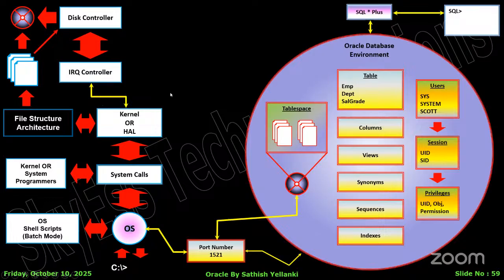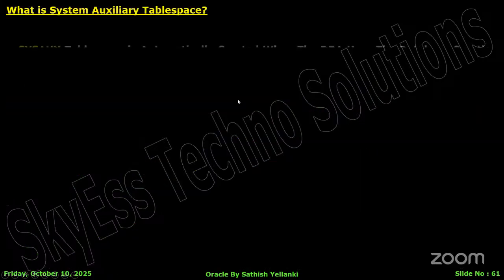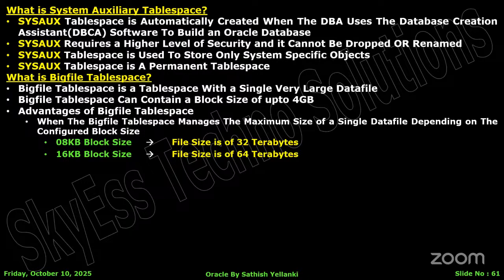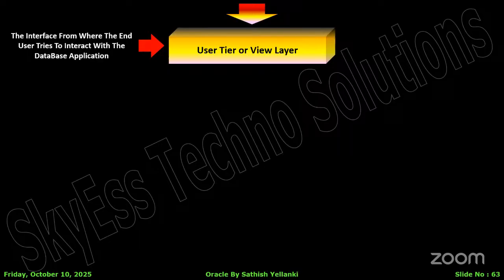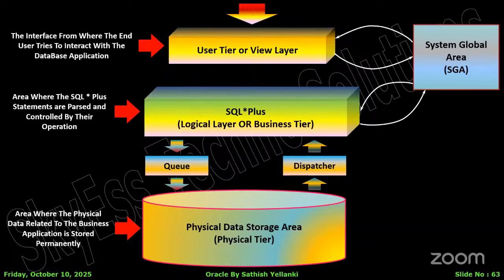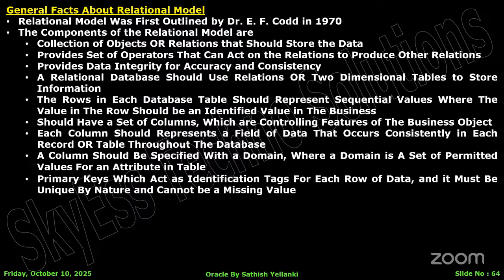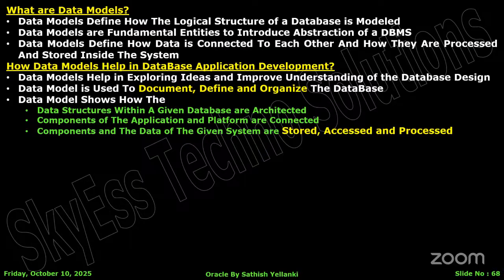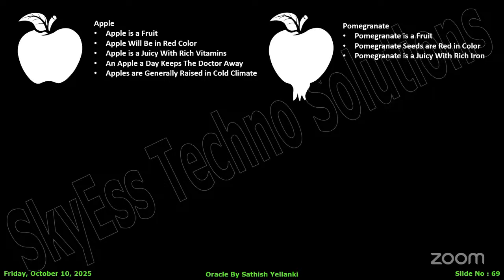Yellanki's "Oracle With SQL And PL/SQL" 005